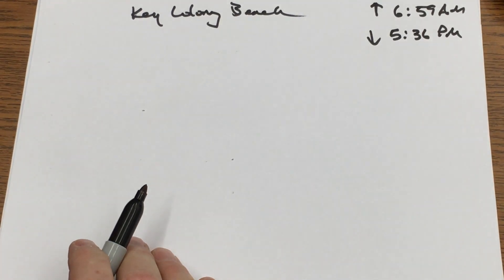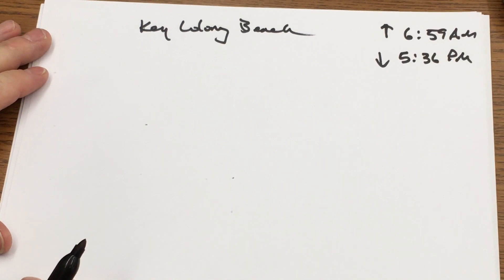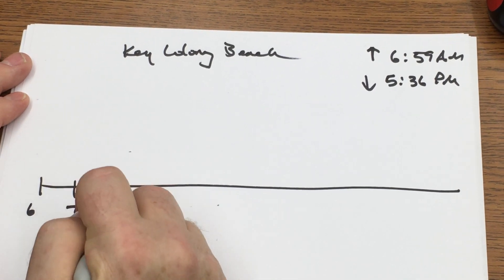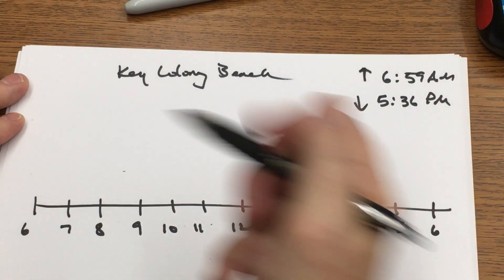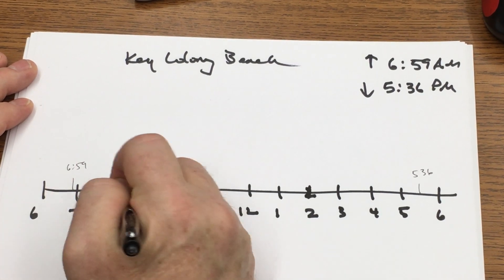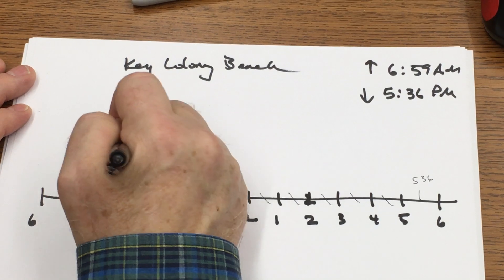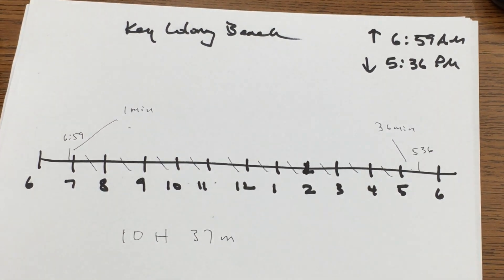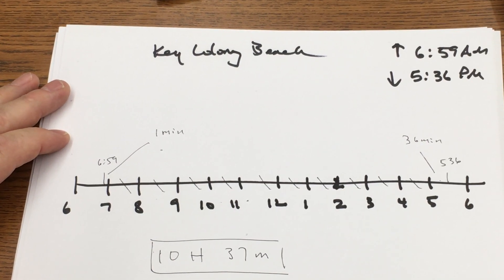Calculating Daylight - the number line method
Calculating daylight for a location using sunrise and sunset. Location used Key Colony Beach, Florida - 12/13/2017 - sunrise is 6:59 AM and sunset is 5:36 PM